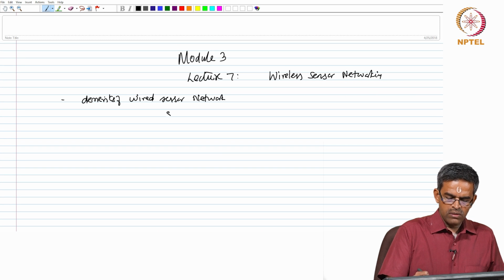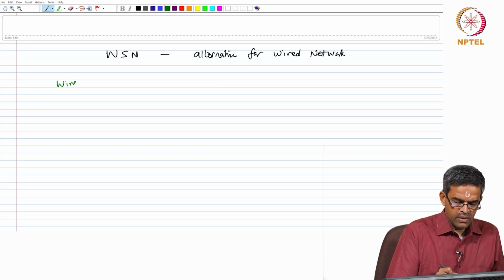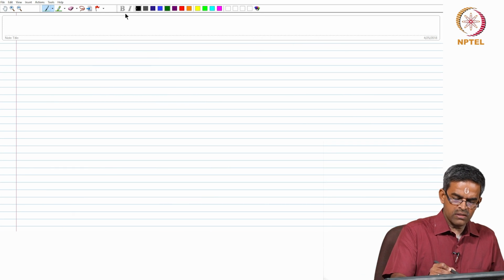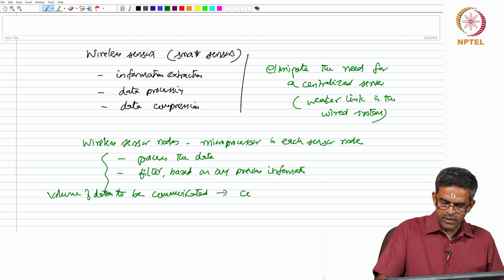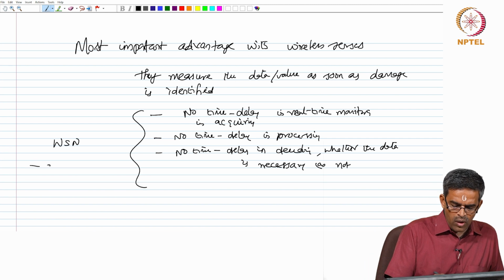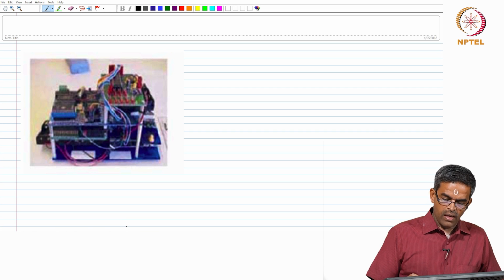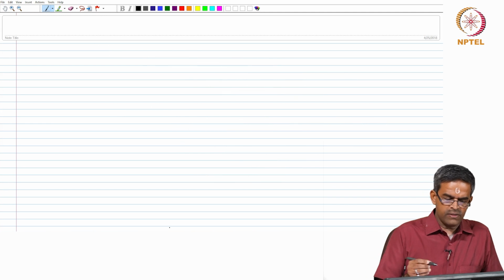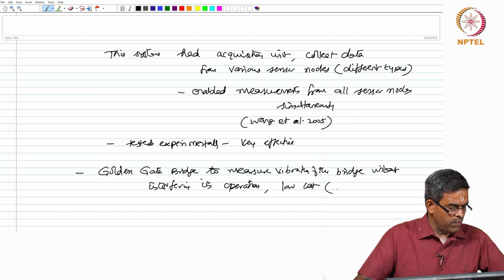Wireless Sensor Networking (WSN) – Part 1